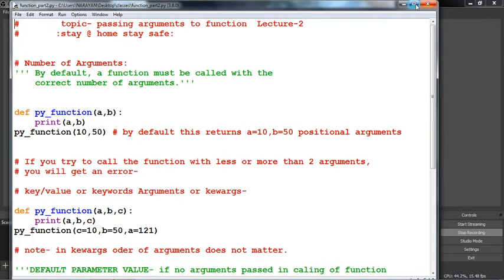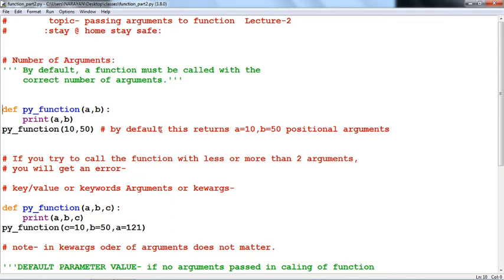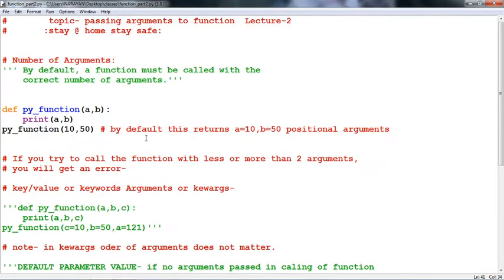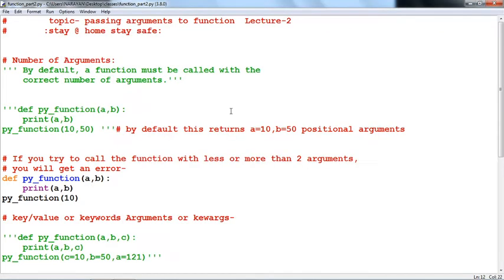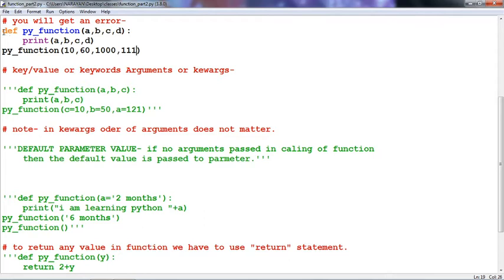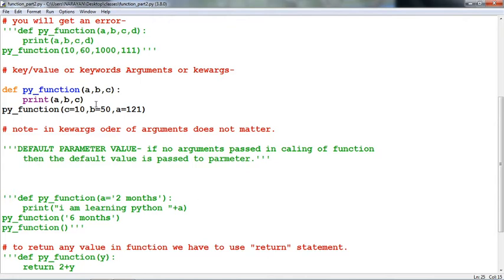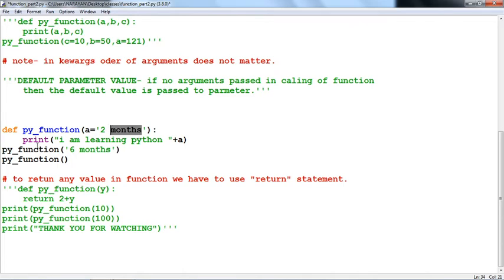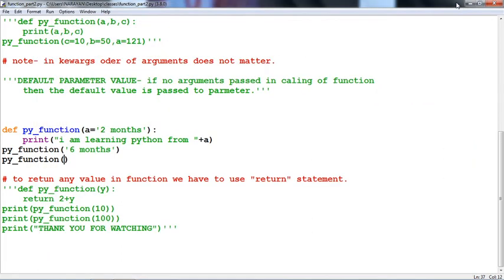python function part2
how to pass arguments to the function